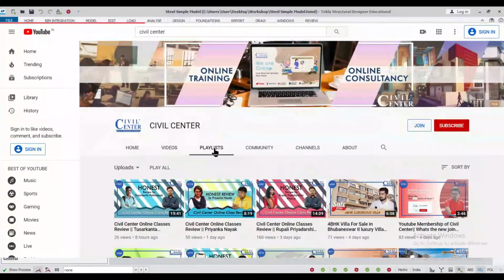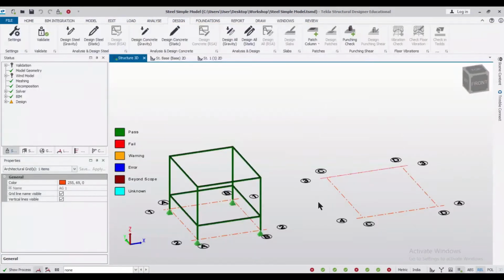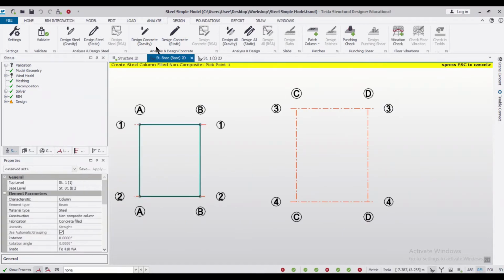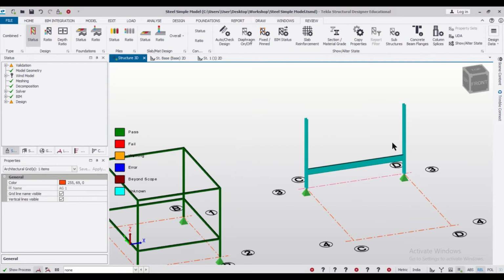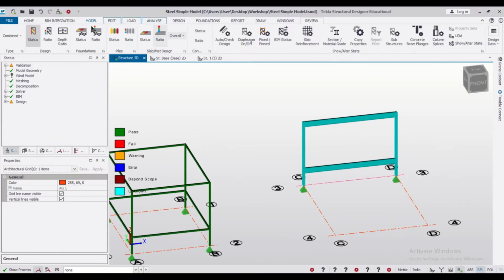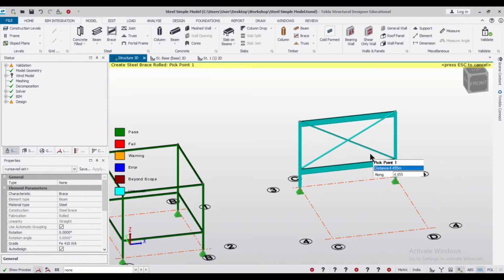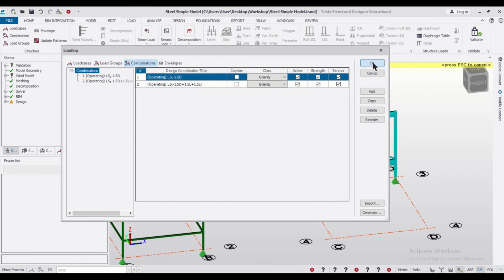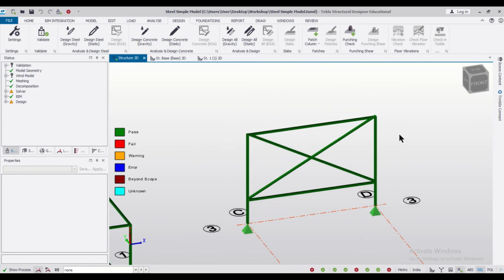Tekla Structural Designer: How to Apply Bracings || Design of Bracings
In this video, we have shown the process of Design of Bracings in Tekla Structural Designer (TSD).